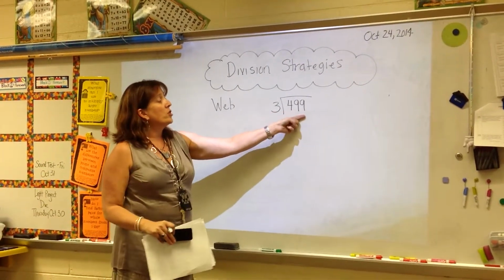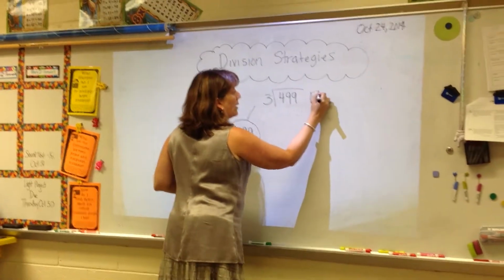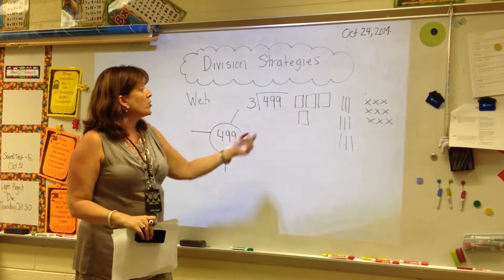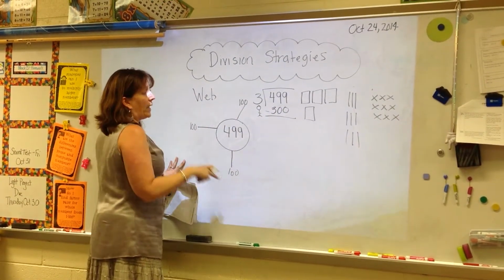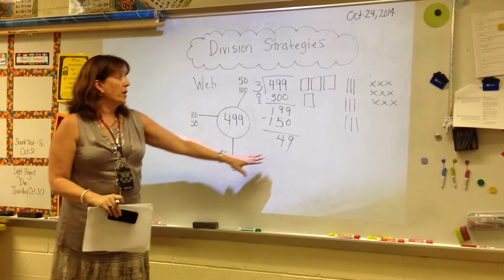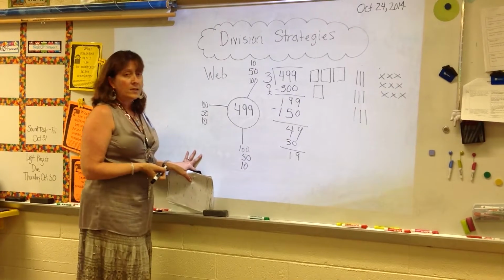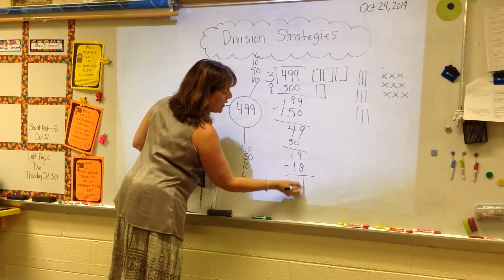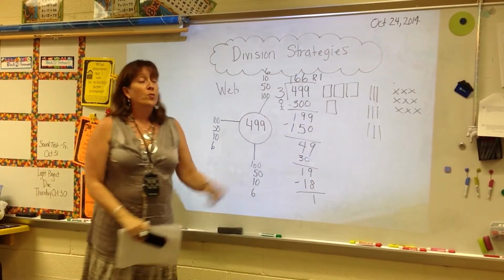Web Model for Division